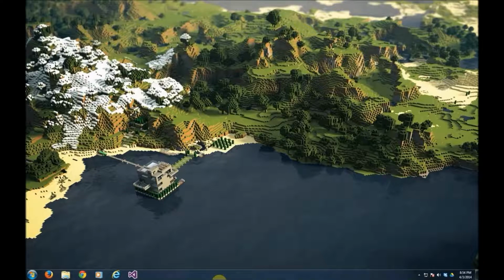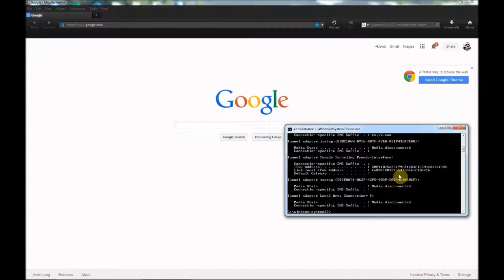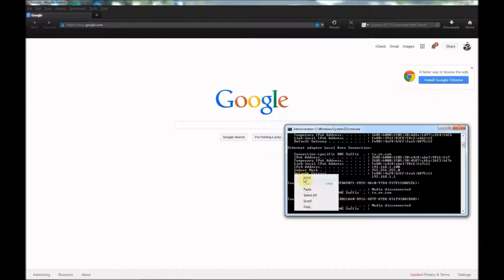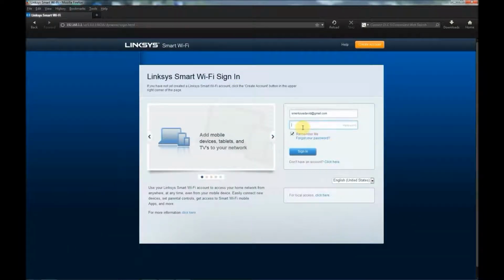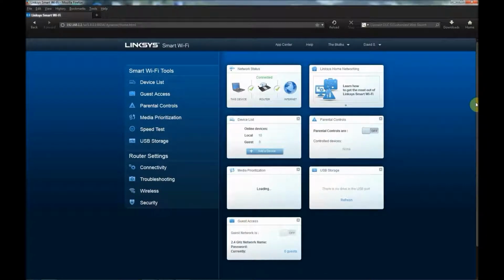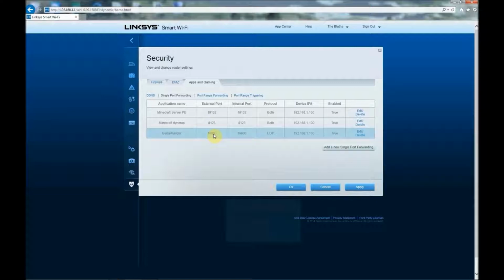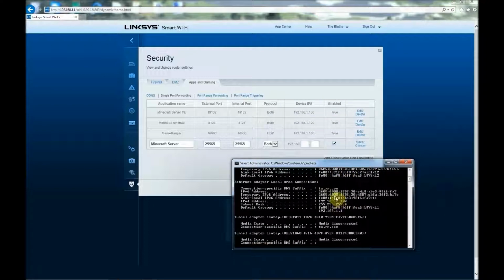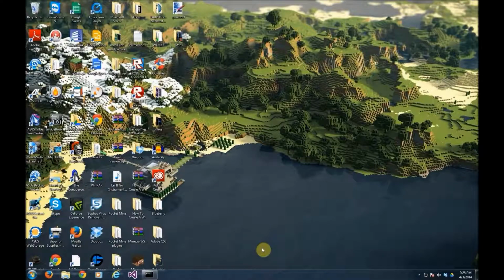What is port forwarding and how to do it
Learn the basics of what port forwarding is in this video and also learn how to do it
GO TO 3:30 TO START ACTUALLY PORT FORWARDING